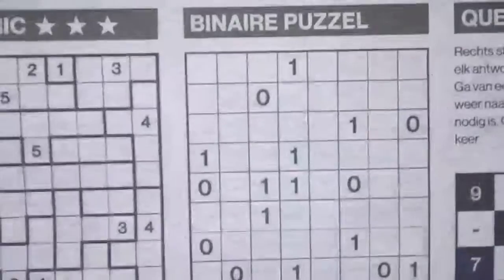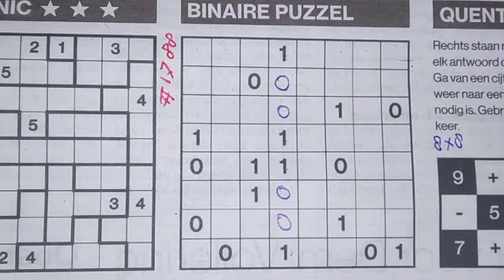Thursday. Bonus Extra edition. (#1788) Binary Sudoku puzzle. 10-22-2020 Extra part 3 of 4